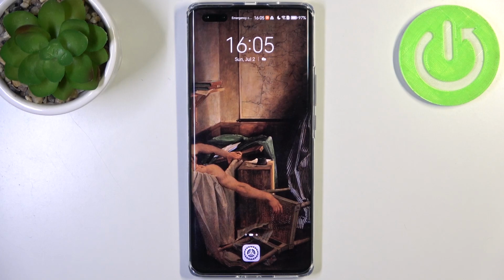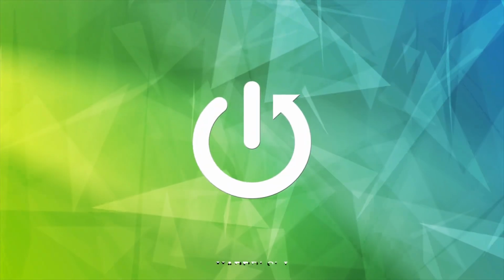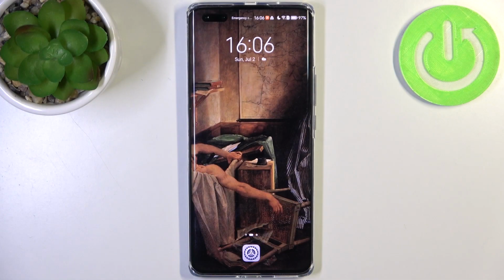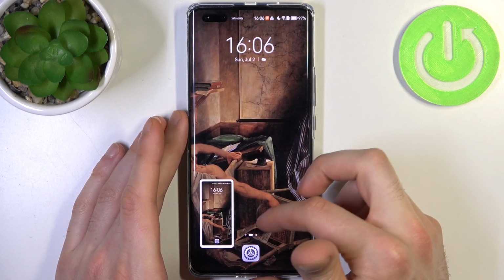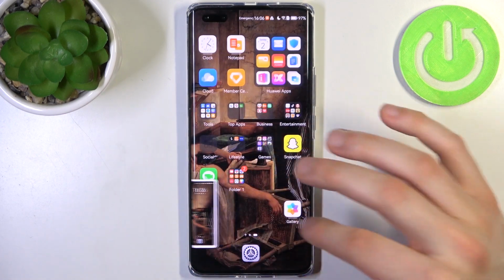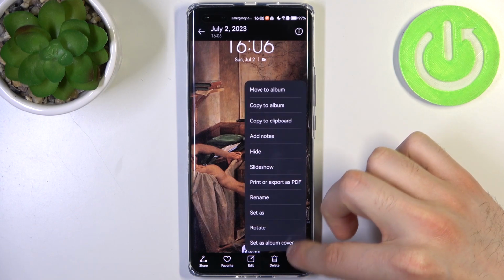How to Take Screenshot on HUAWEI Nova 11 Ultra?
In this tutorial video, you'll discover how to easily capture screenshots on your HUAWEI Nova 11 Ultra. Whether you want to save important information, capture memorable moments, or share something interesting, knowing how to take a screenshot is essential.

How to capture a screenshot on HUAWEI Nova 11 Ultra?
How to take a screen grab on HUAWEI Nova 11 Ultra?
How to save a snapshot on HUAWEI Nova 11 Ultra?